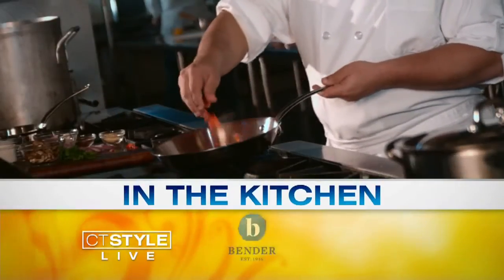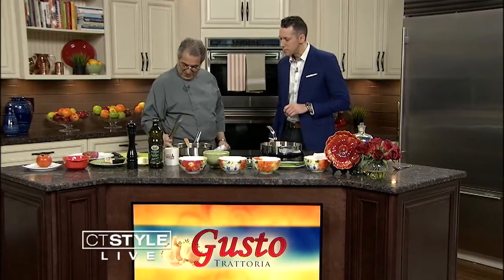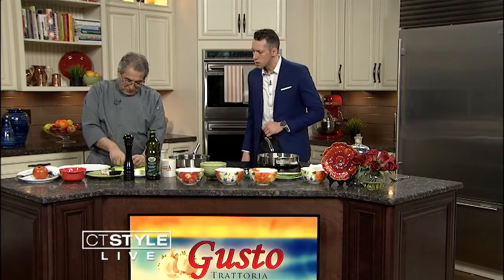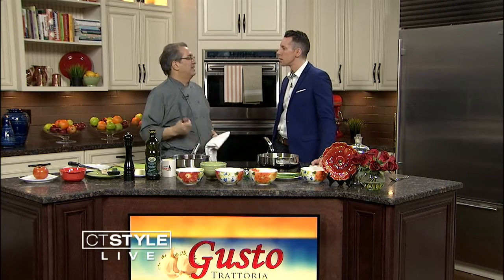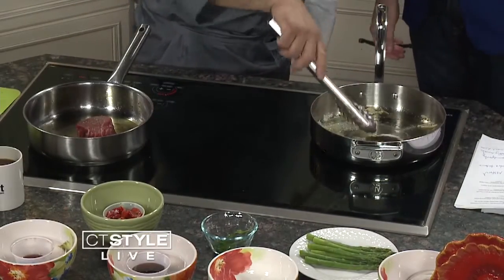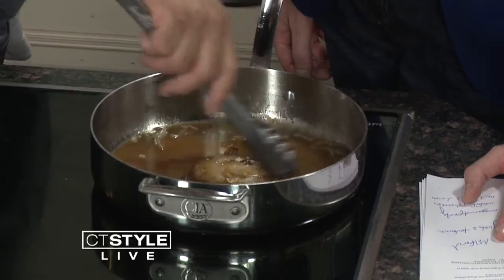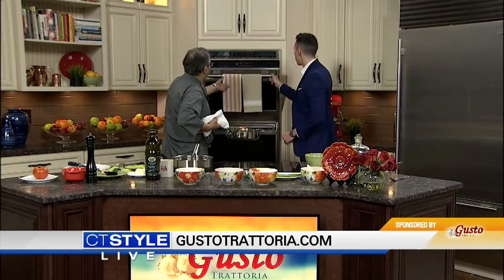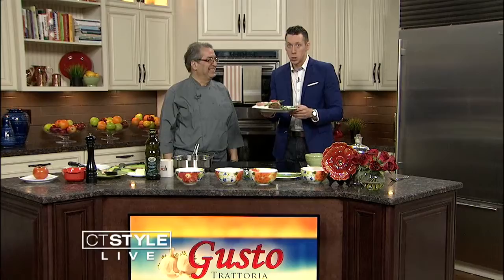In the Bender Kitchen: A Filet Mignon recipe straight out of Italy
. Executive Chef at Gusto Trattoria Riccardo Mavuli shares a Grilled Filet Mignon and Portobello Mushroom and Asparagus that will bring you straight to Italy.